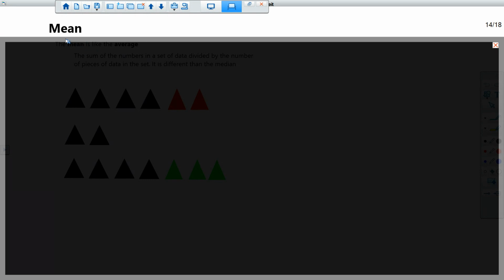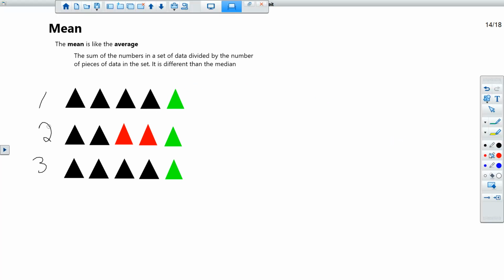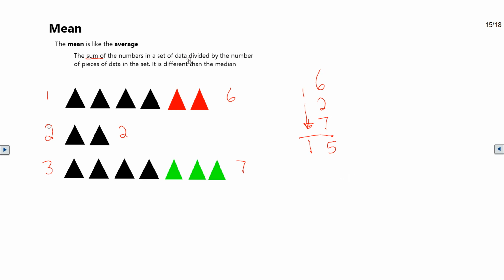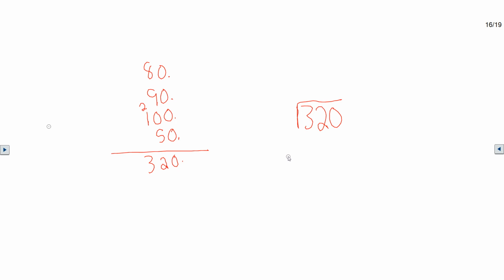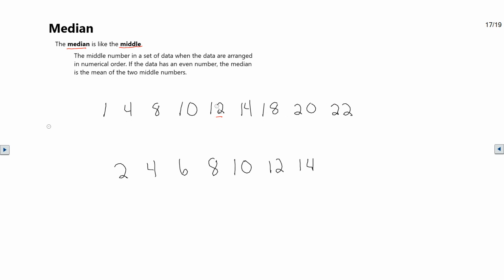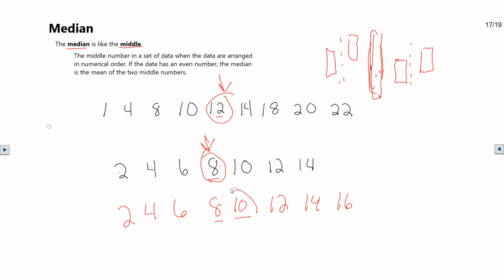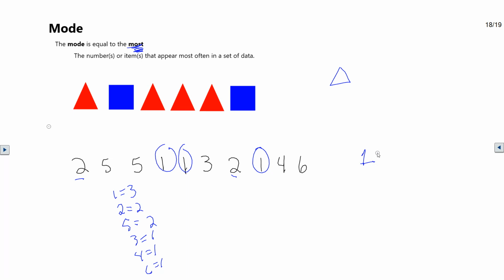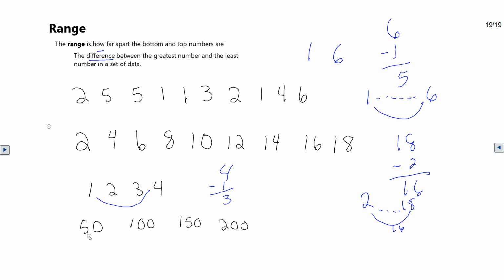Vocab mean median mode range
Teaches the vocabulary means, median, mode, and range. It also teaches how to use them